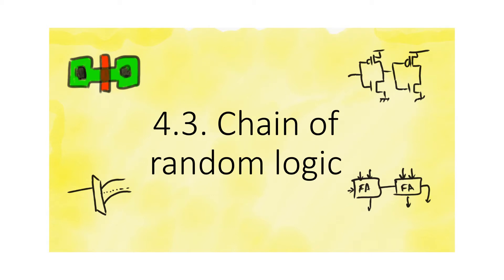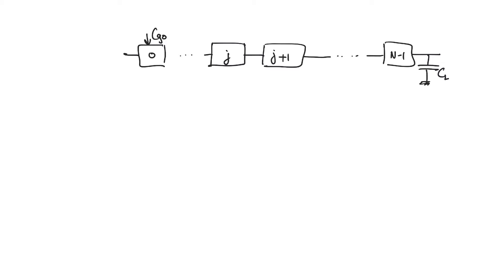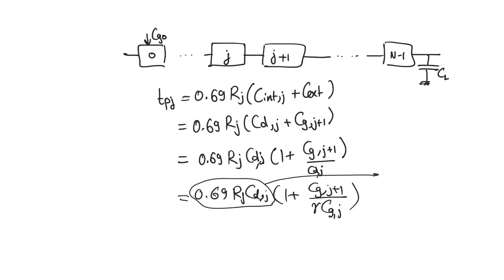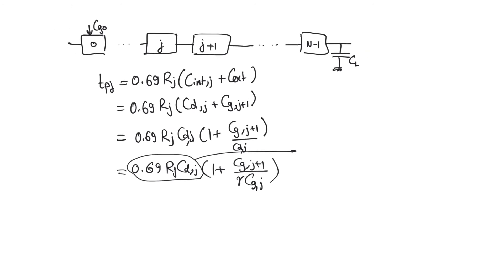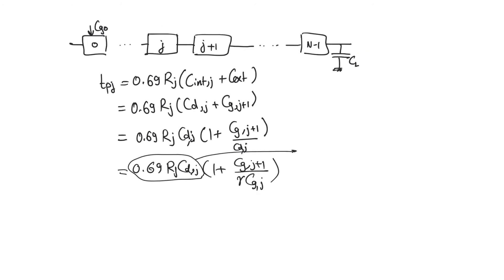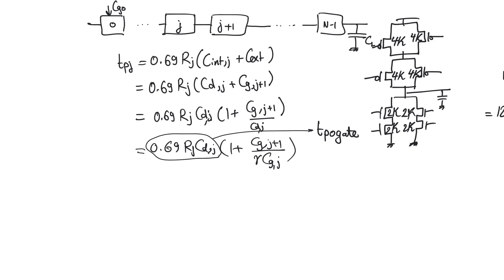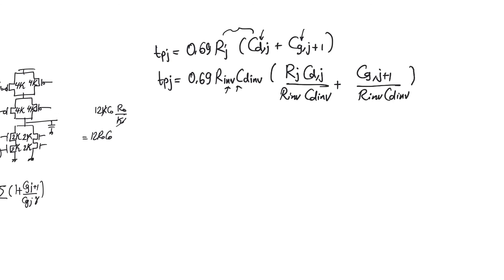4.3. Chain of random logic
When we move from an inverter chain to a chain of logic, we find that our major problem is what to refer delay to. We cannot refer delay to gate intrinsic delay, just because there is an infinite variety of gates. We have to refer to the only thing which makes sense: inverter intrinsic delay.